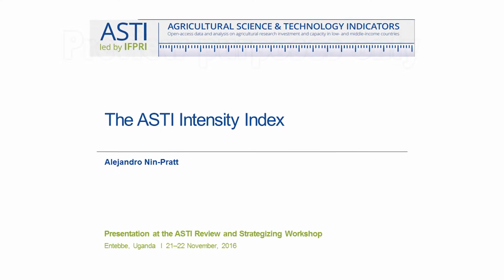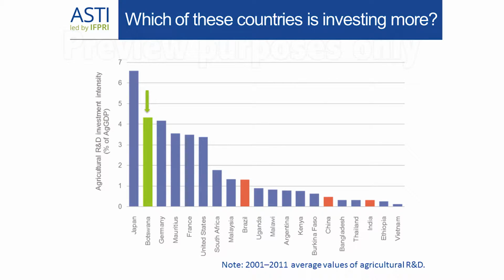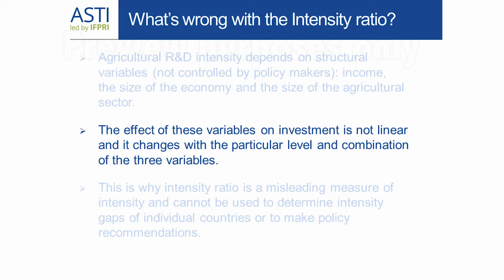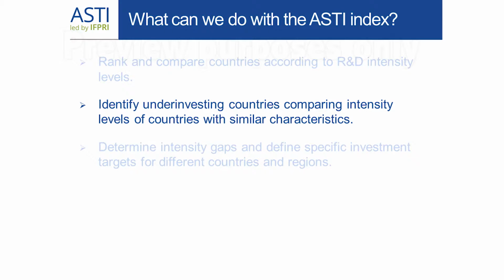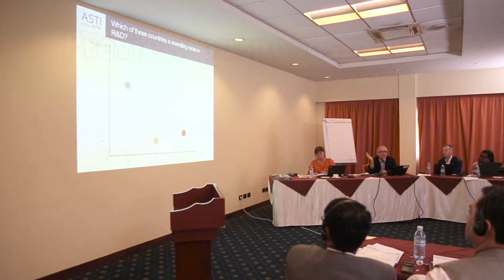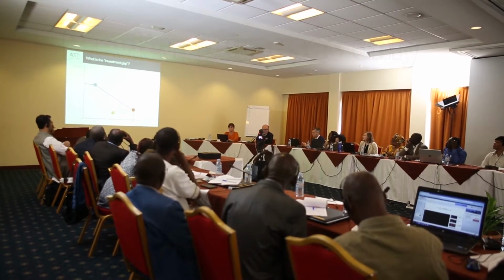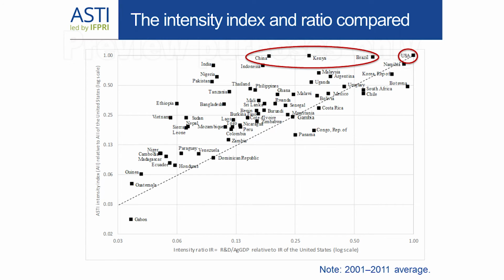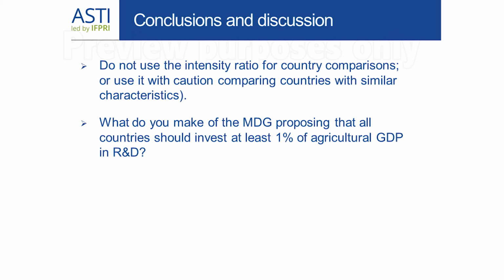The ASTI Intensity Index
Alejandro Nin Pratt